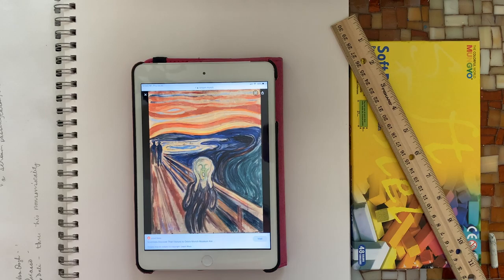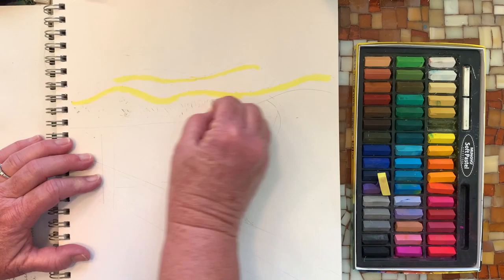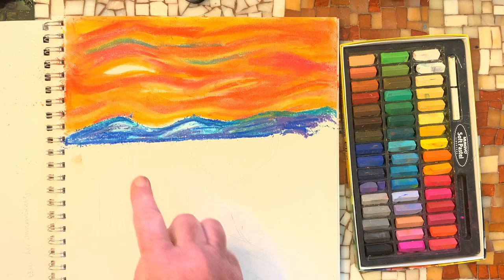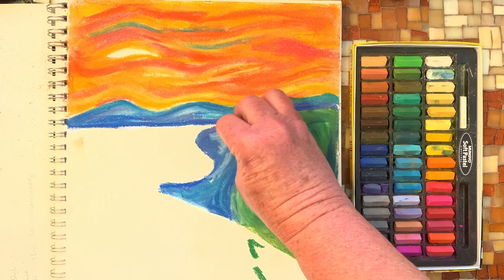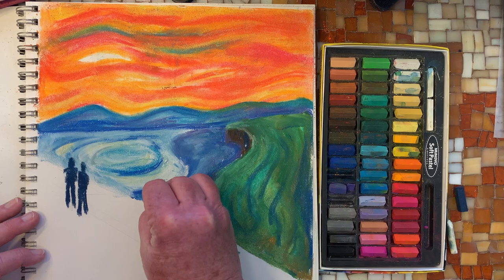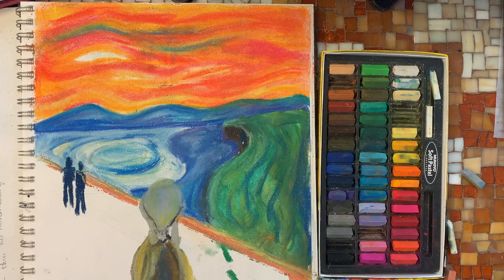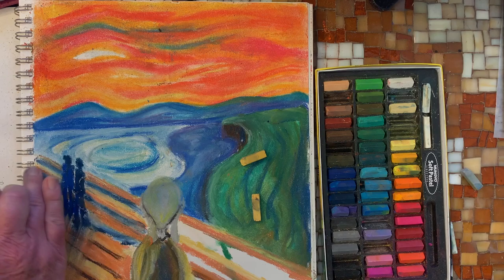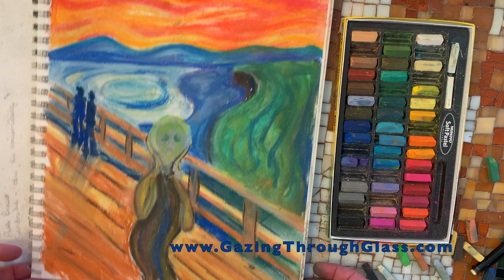Free Art For All - The Scream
The Scream. It is time to shift into a new topic - Expressionism. “Expressionism “ is an art movement in the late 19th century and early 20th century. We leave behind realism and get in touch with our feelings. We will learn to use the arts to tell the world how we feel. TheScream was painted in 1893 by Edvard Munch shortly after he committed his sister to an asylum. He saw a sunset with blood red clouds and painted the picture of a nearby view. This video is longer and I suggest breaking it up. Listen to the video then do the pencil sketch take a long break and do the pastels. Please note that I used a 60# sketch pad from Strathmore Artist Papers and soft pastel chalk by Mungyo.